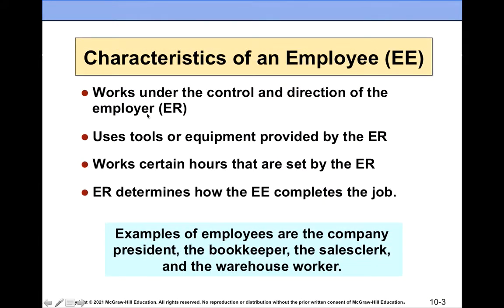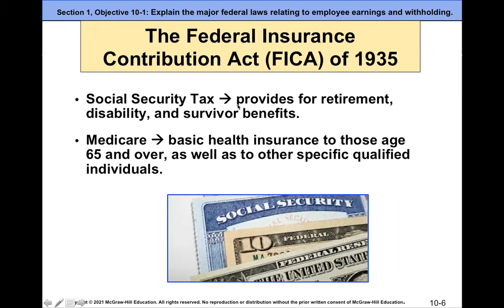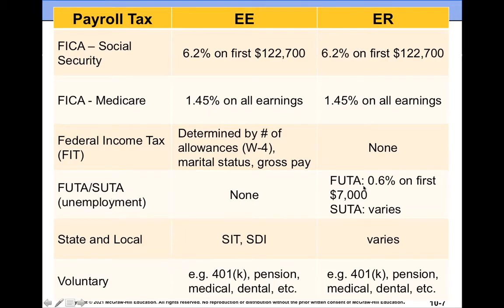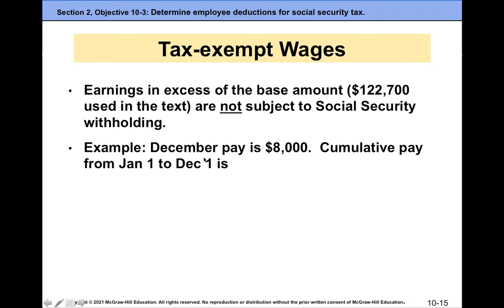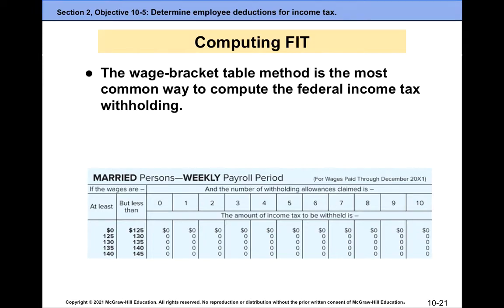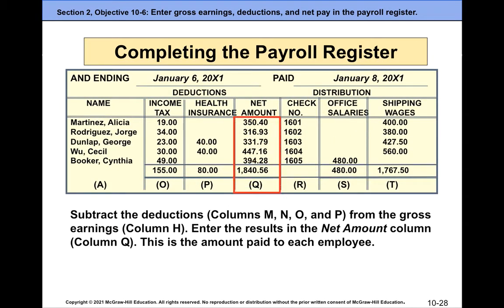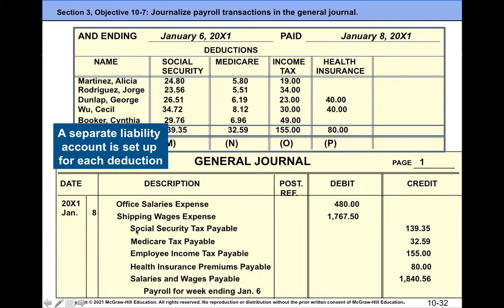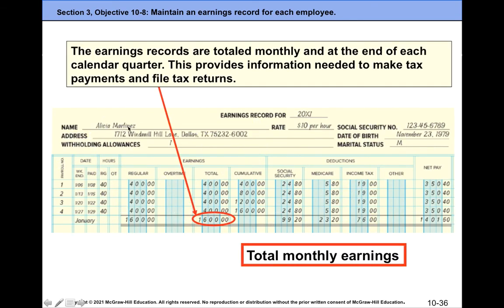BUS 7 Ch10 Employee Payroll.